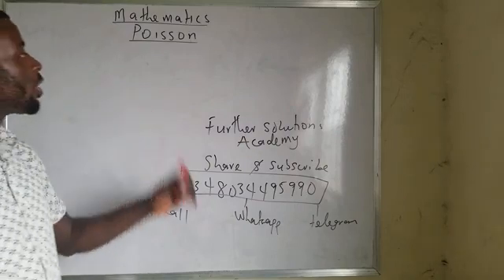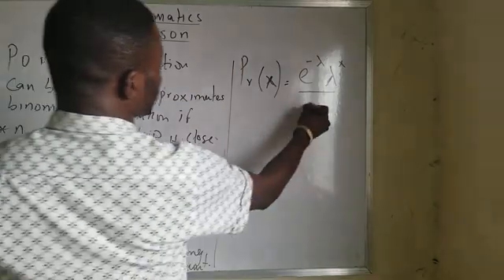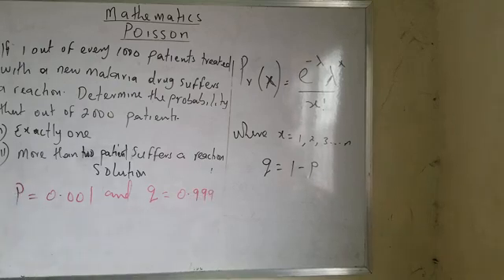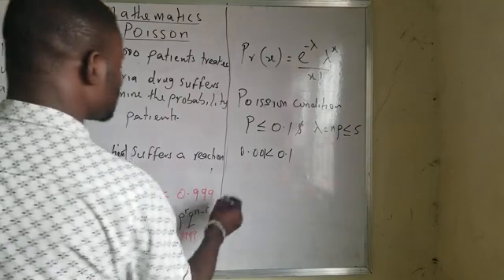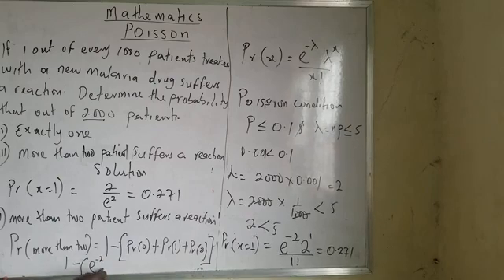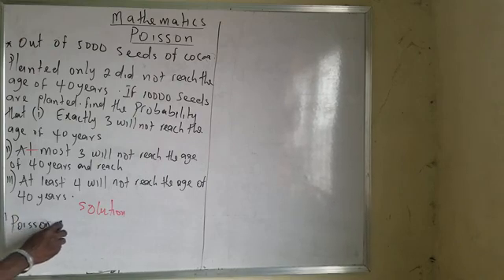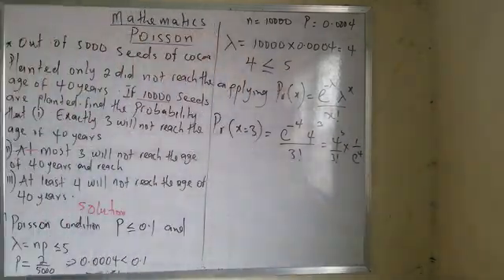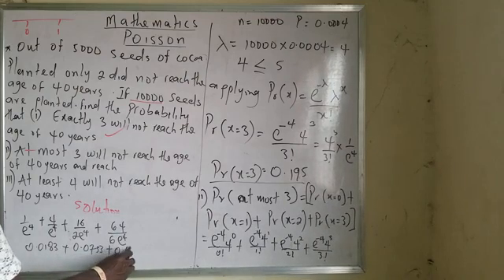poisson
Probability Distribution